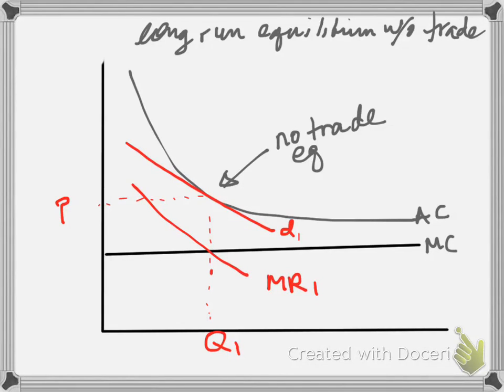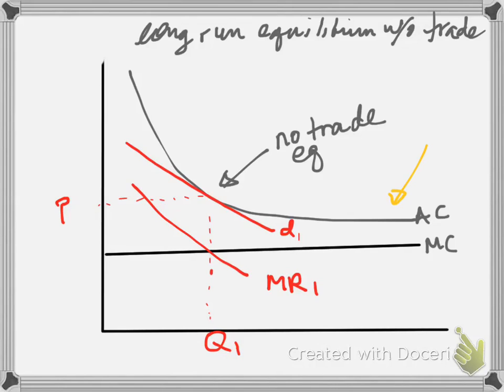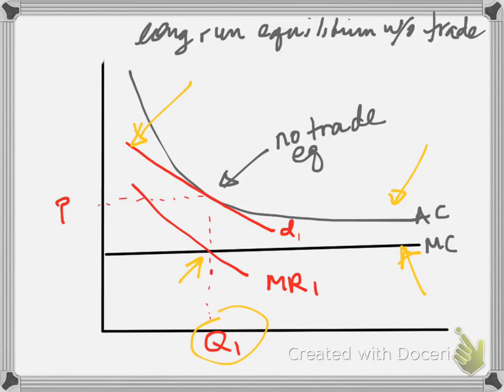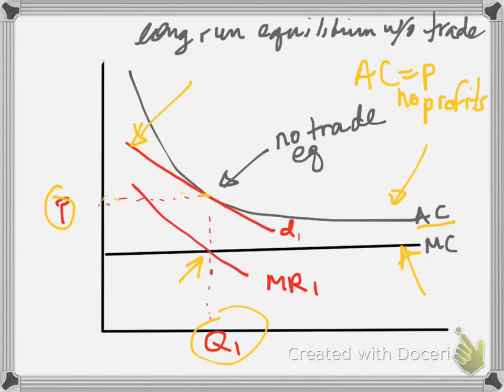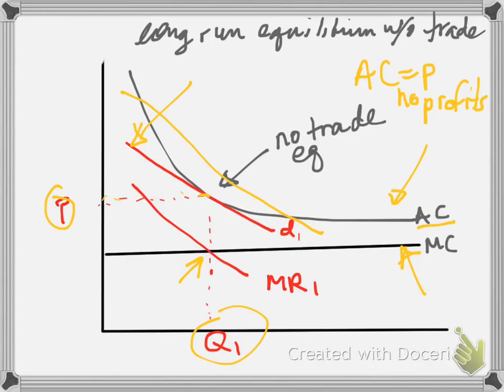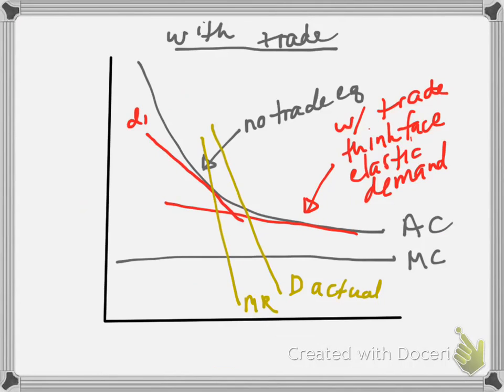Monopolistic competition trade model